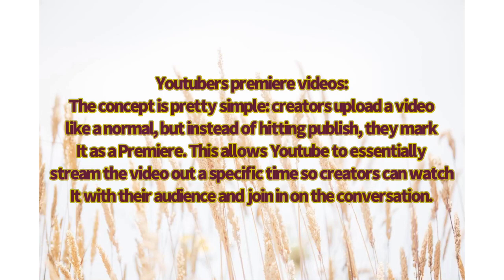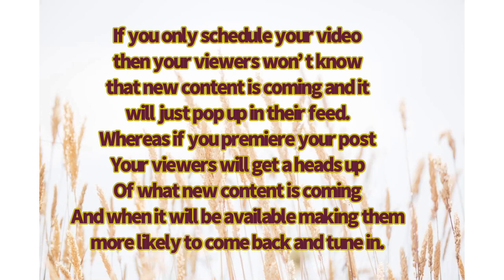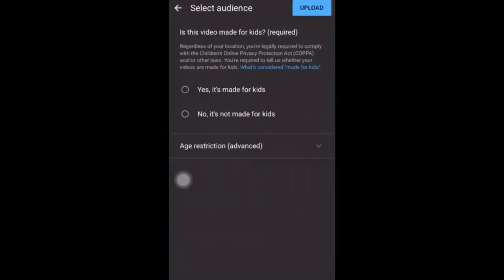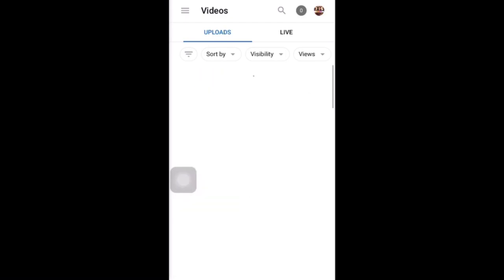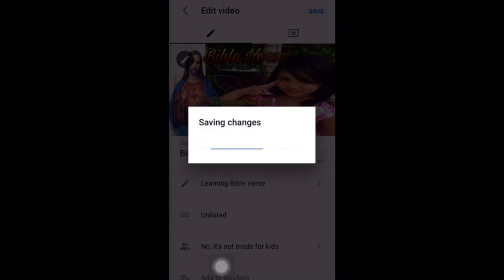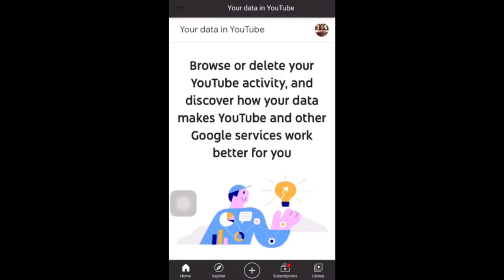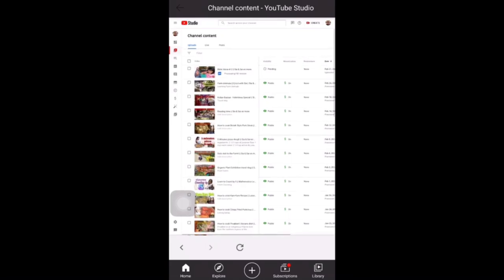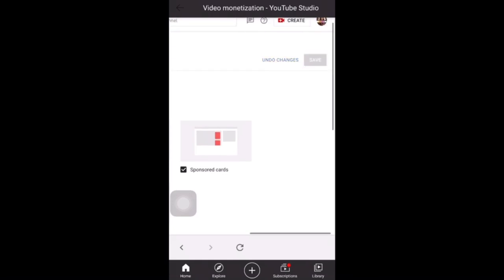How to set up your videos to Premiere || Sia & Sai en more